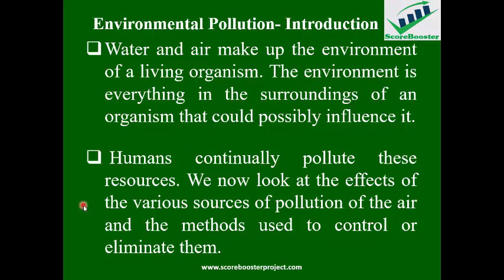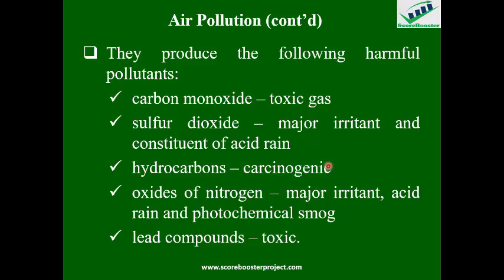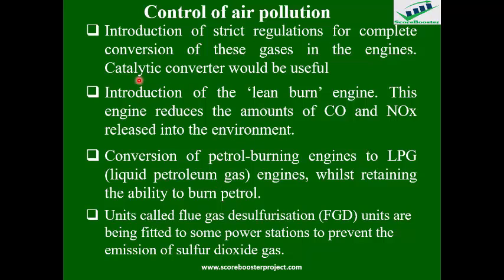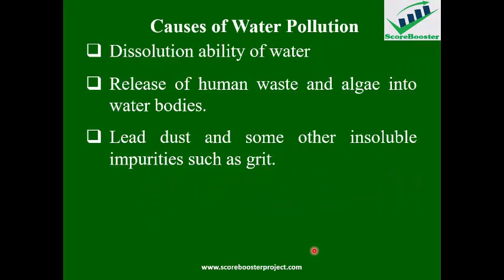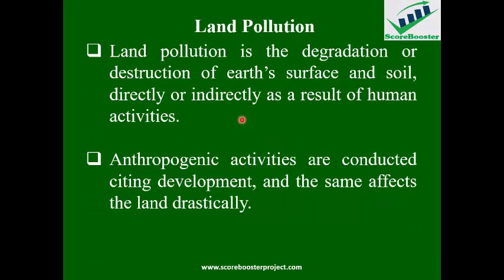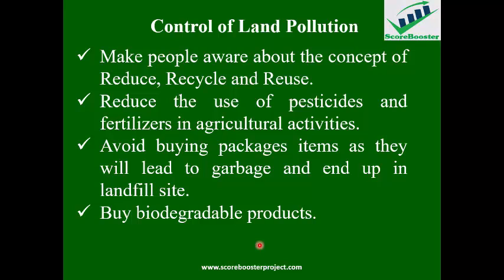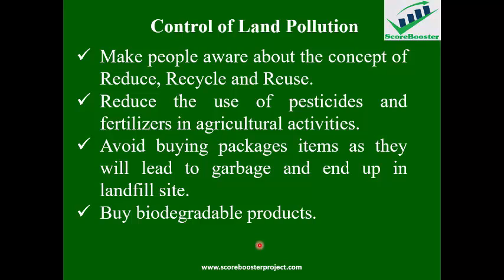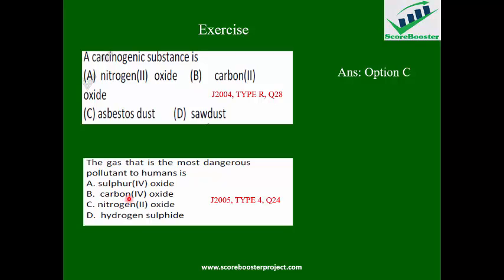Students ScoreBooster in Chemistry- Environmental Pollution